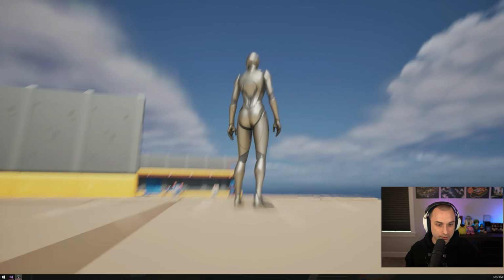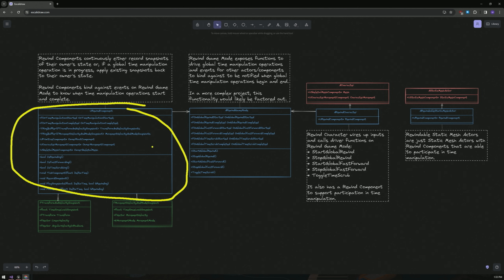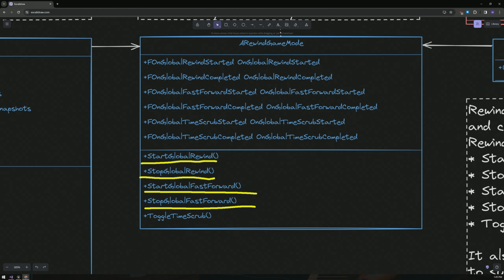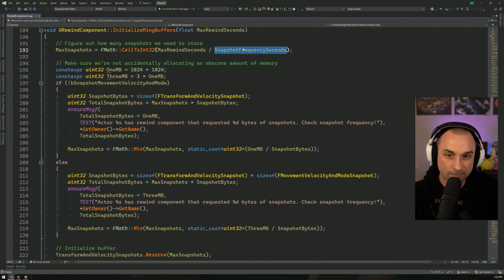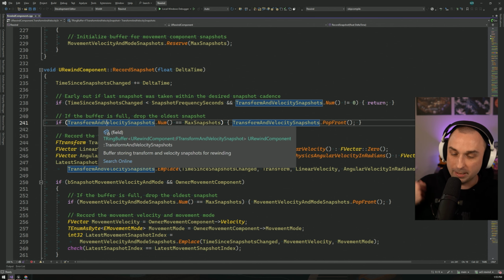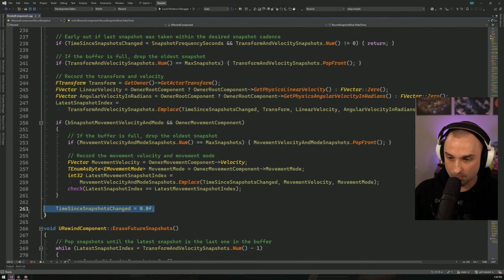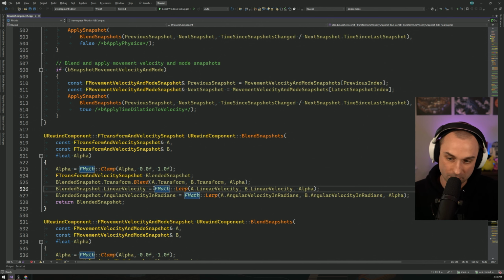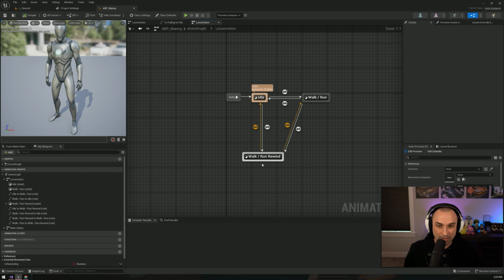Rewinding Time in UE5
I implemented reversing/rewinding and freezing time in Unreal Engine 5. This video demos the functionality and shows how I built it.